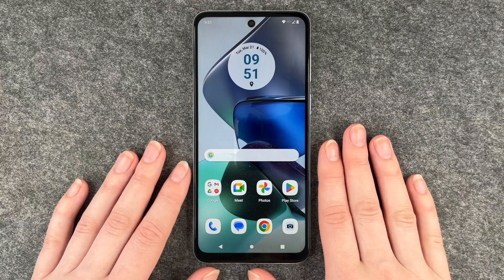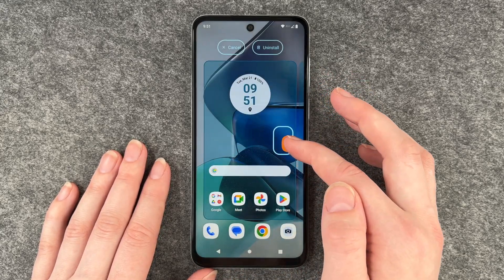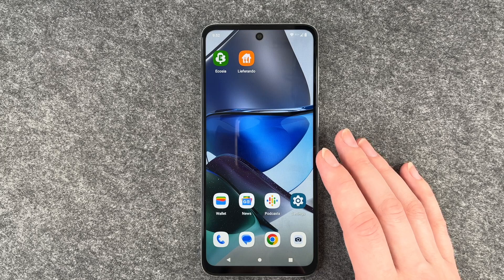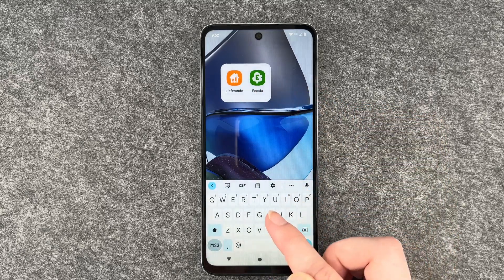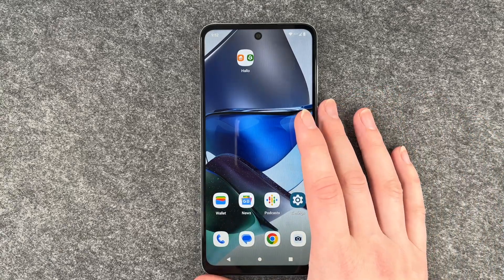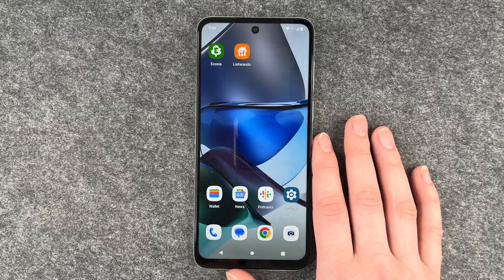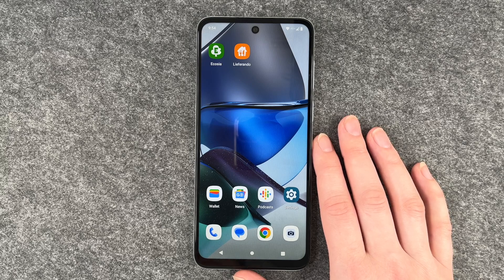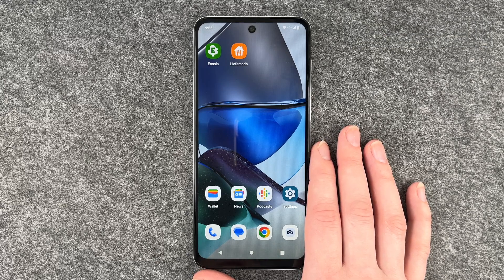Motorola moto g23 – App Folder / Move Apps • 📱 • 📂 • 👍🏼 • Tutorial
You want to create an app folder on your Motorola moto g23 to bundle several apps and thus save space on your home-screen? We will show you how to save space on the Moto g23 and how you can, for example, move apps of the same category into one folder. This way, you do not have to swipe back and forth so much and always have apps of the same category sorted well and quickly at hand. With of all the apps that you use today, you can easily lose track and often have to search for a long time to find a specific application. We'll also show you how to dissolve a folder and generally move apps across your display to put them where you want them. Have fun organizing your apps with Motorolas new moto g23.